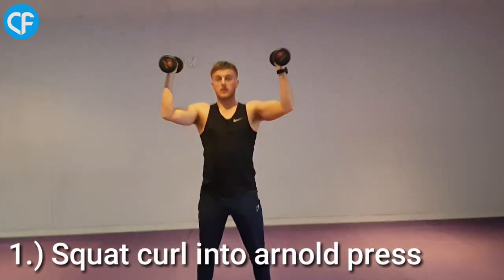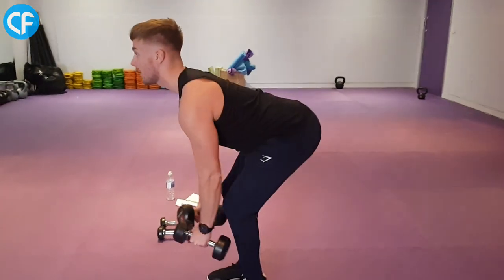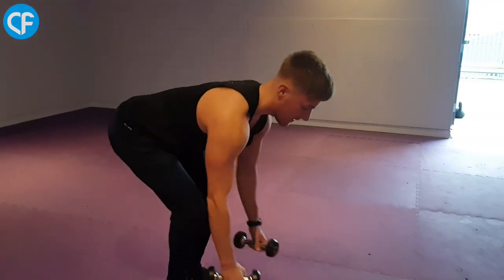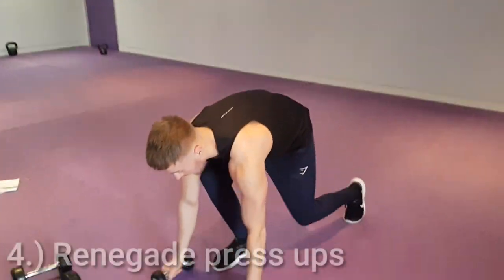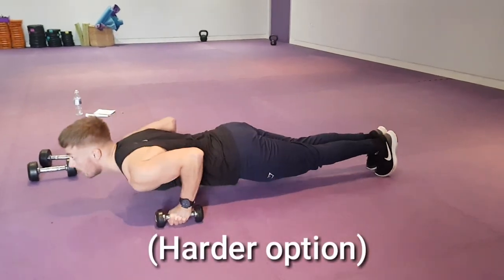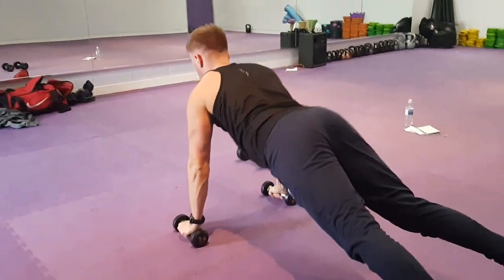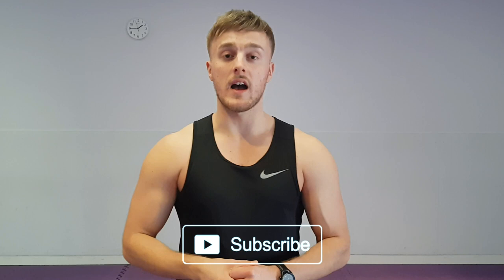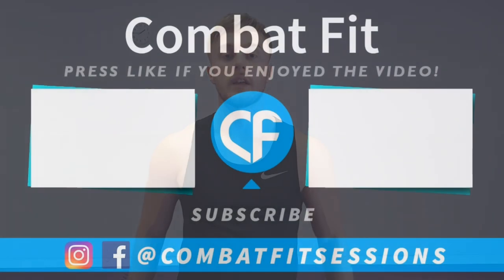Dumbbell Home Workout (Full Body)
Dumbbell Home Workout. Full Body Workout. Tone your Full Body in 20 Minutes with these 5 exercises.

Want a change from body weight exercises, but unsure what to do with dumbbells? In this video I talk you through 5 different exercises that target your upper and lower body, as well as your core muscles.

Workout details:
1.) Squat curl into Arnold press x15 reps
2a.) Bentover Rows x20 reps
2b.) Bentover reverse flys x20 reps
3a.) Single arm overhead swing x12 reps
3b.) Woodchoppers x15 reps
4.) Renegade Press ups x10
5a.) Bicep curls with supination x15
5b.) Overhead Tricep extension x15

Beginner x2 sets/Intermediate x3 sets/Advanced x4 sets.

For more workout videos check out the channel.